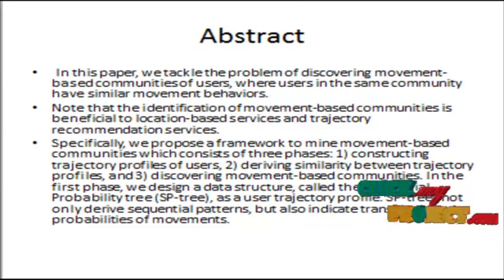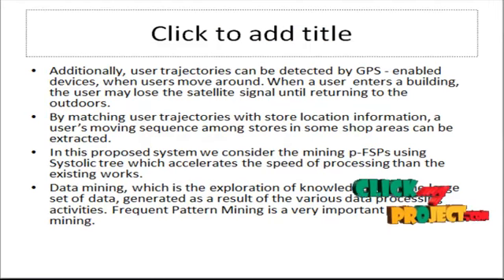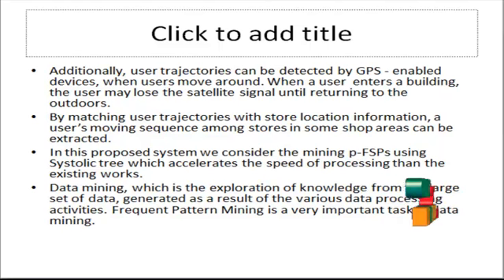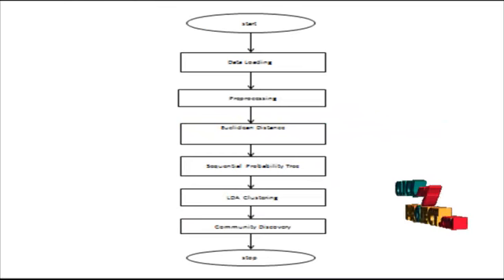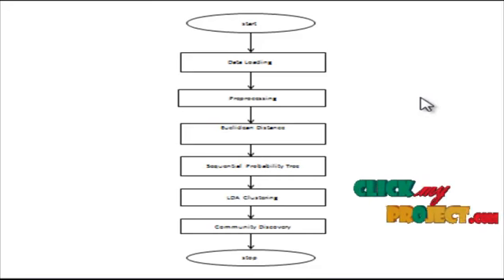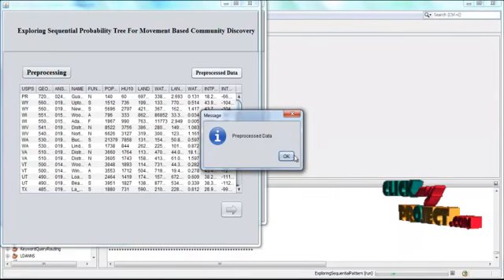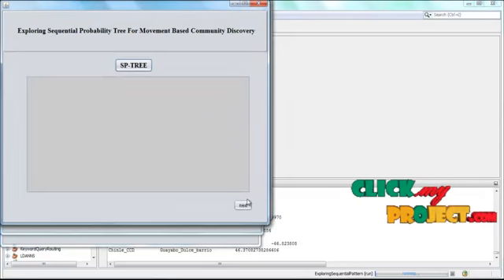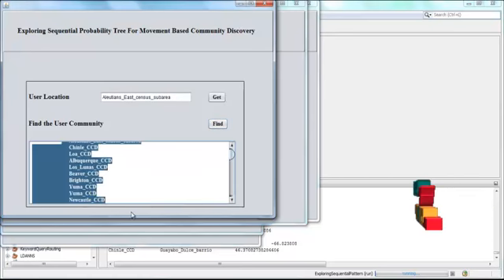Final Year Projects | Exploring Sequential Probability Tree